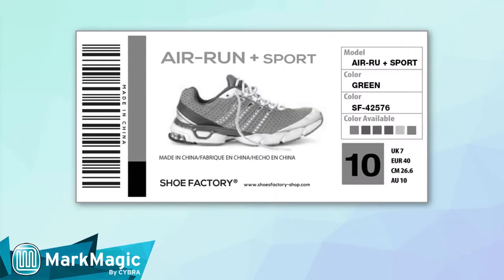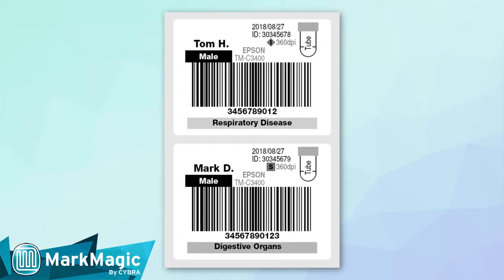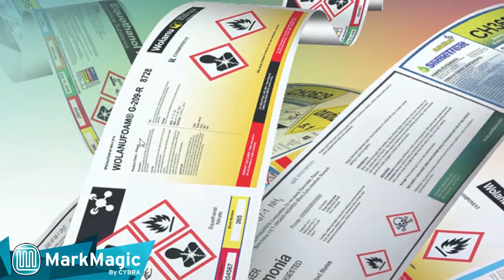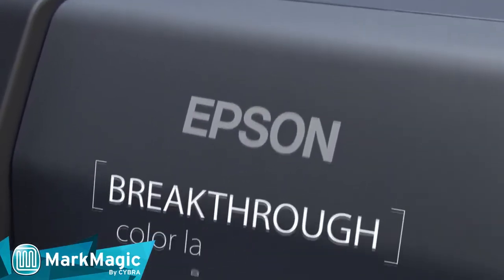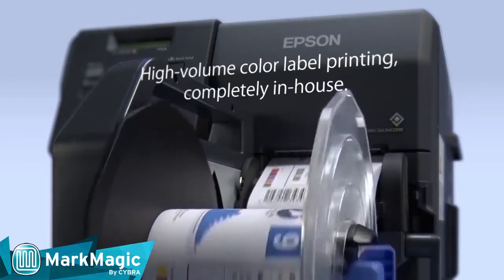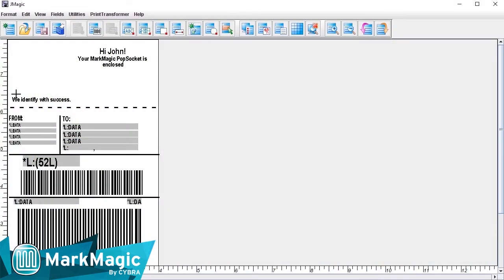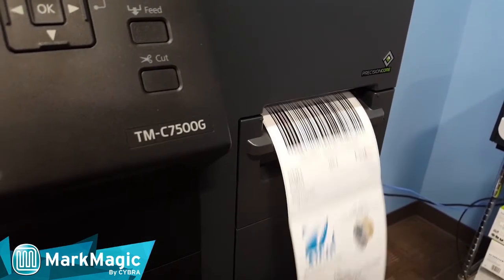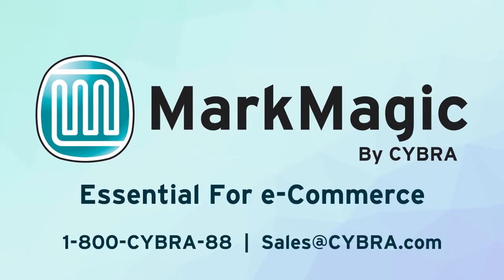MarkMagic + Epson Colorworks® Color Inkjet Label Printers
Support for Epson Colorworks® color inkjet label printers has been added to MarkMagic. No more pre-printed label stock with color background. Print color labels with plain stock, and save. Epson color printers can print labels fast without smearing at a stunning 1200 x 600 DPI.

Color labels you can produce include: on demand GHS-compliant color labels, custom food labels, healthcare labels, branded product labels, and packaging labels.